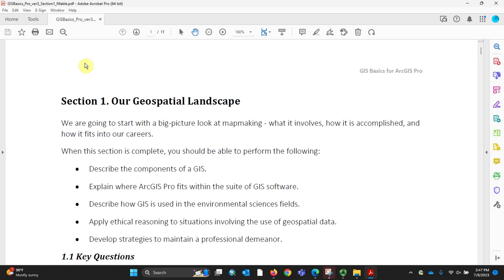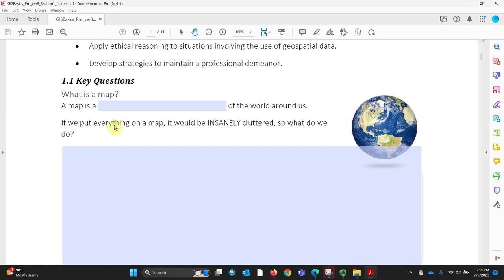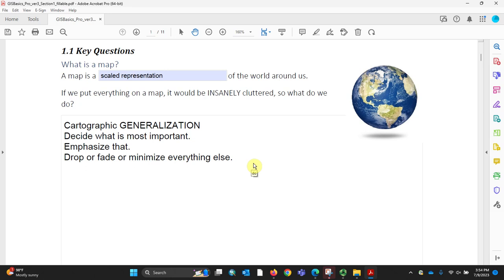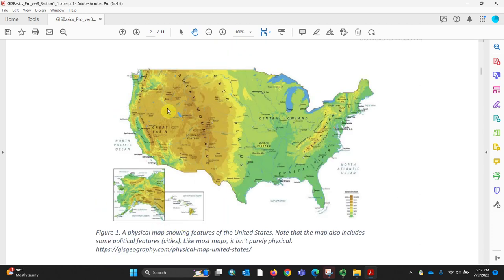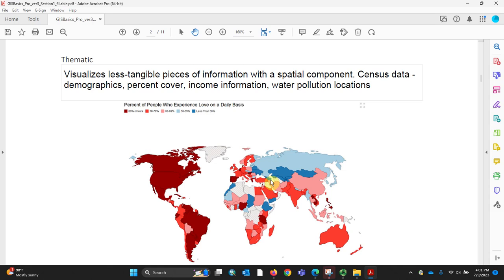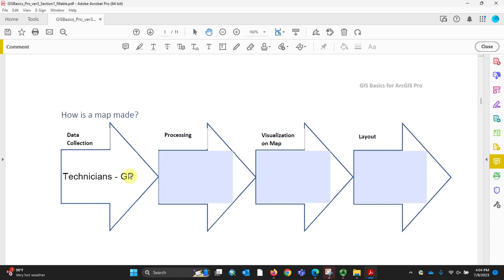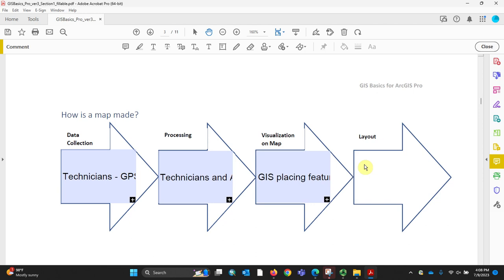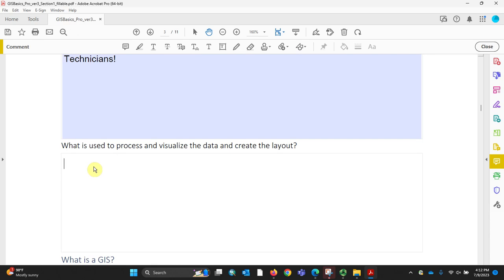GIS Basics 3 Section 1 Our Geospatial Landscape Part 1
What is a map? through How does GIS fit into our workplaces?